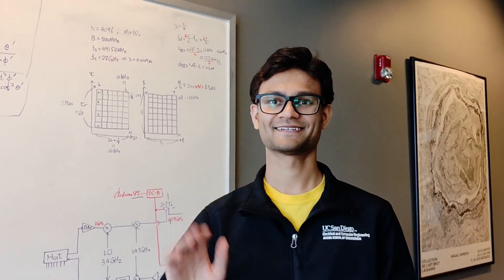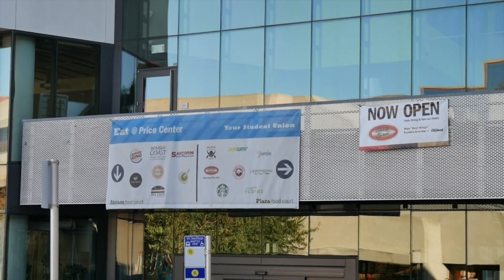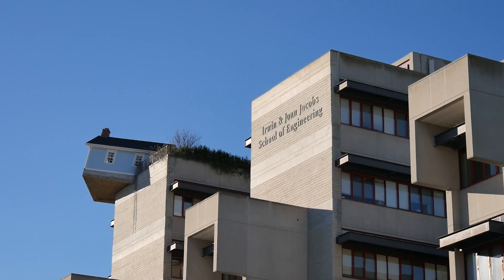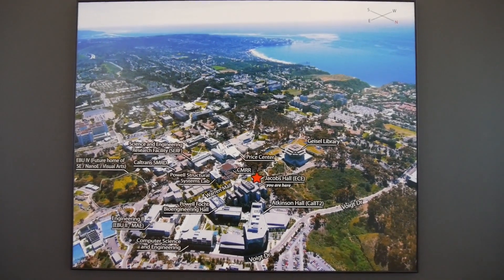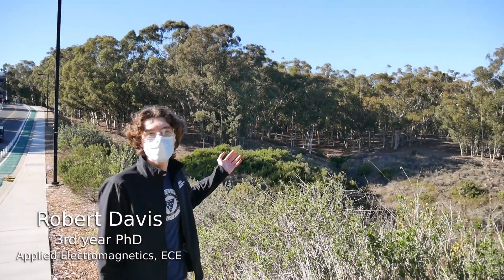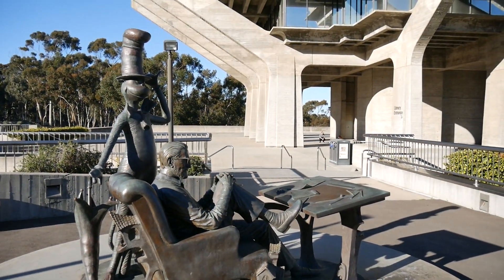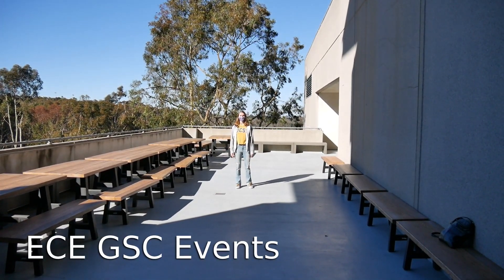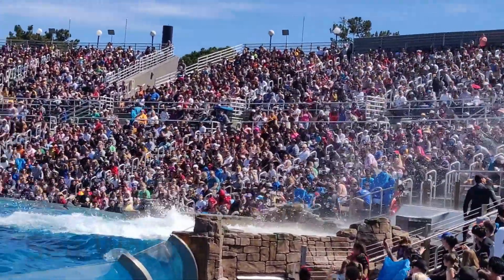UC San Diego Campus Tour by ECE GSC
The ECE Graduate Student Council created this wonderful campus tour video as part of our Virtual PhD Recruitment! They share their favorite spots to eat, parking and transportation options, and their experiences as a grad student at ECE and at UC San Diego!